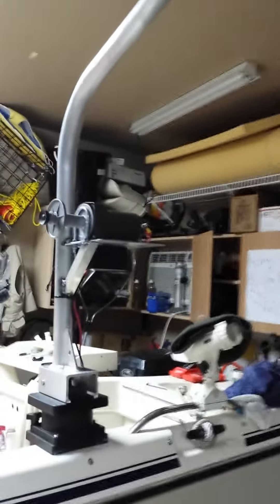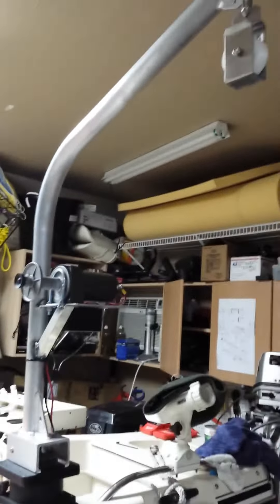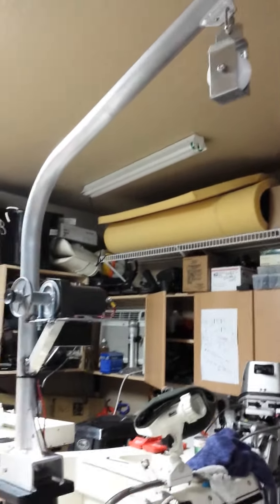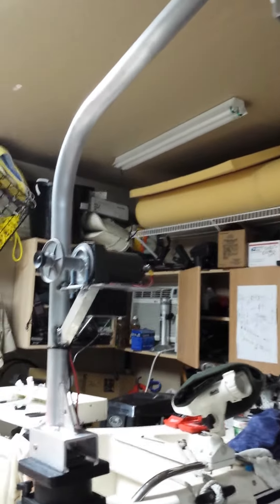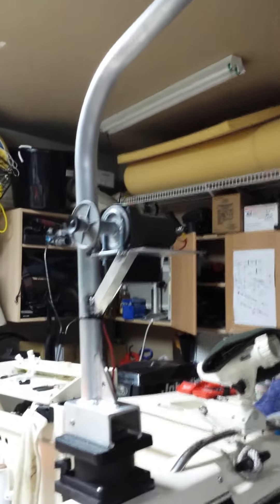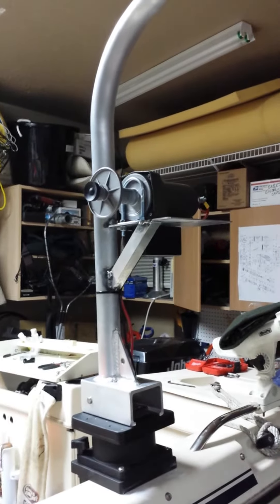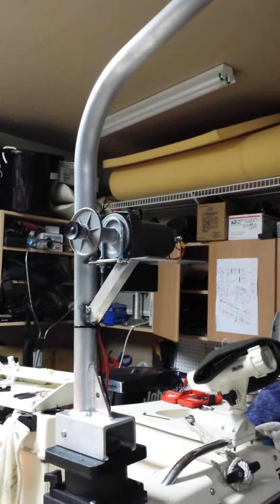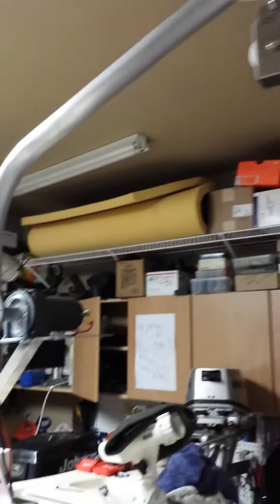Crab pot puller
ATV winch as shrimp and crab puller motor.